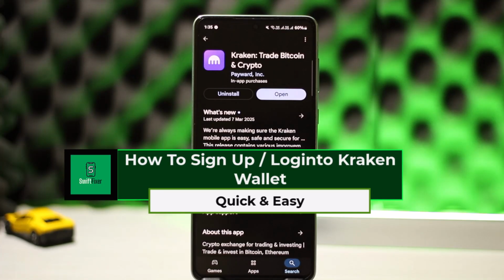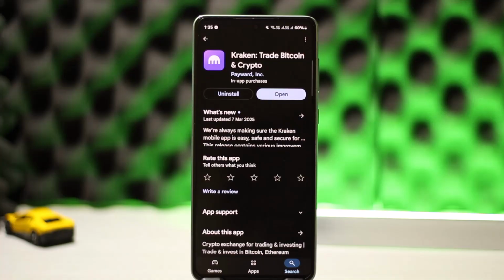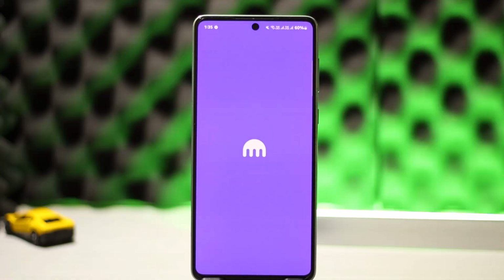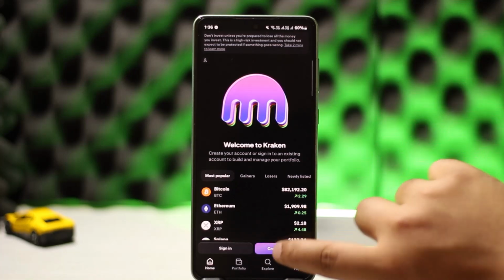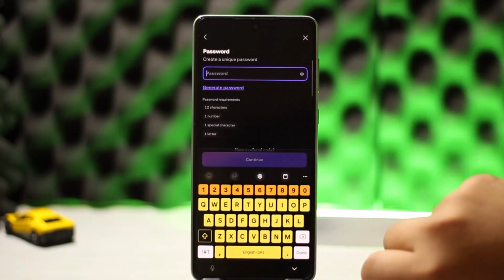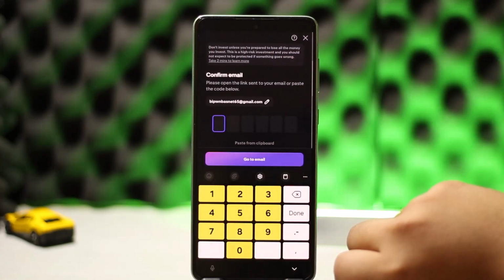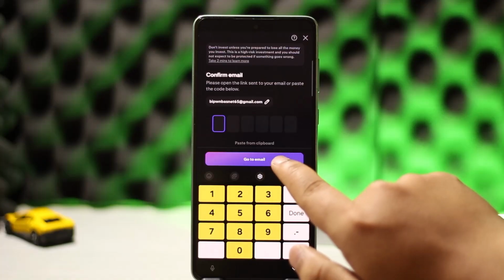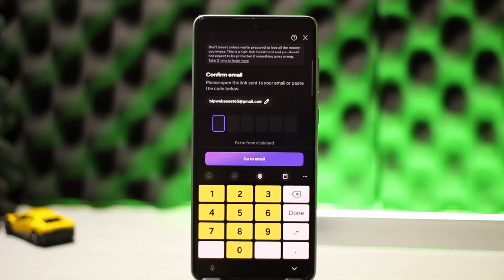How To Sign Up \ Login to Kraken Wallet !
If you want to log in or sign up for a Kraken Wallet, the process is straightforward and can be done through the official Kraken app. Whether you’re creating a new wallet or accessing an existing one, here’s how to get started.

First, download the Kraken app from the [Google Play Store] or [Apple App Store] if you haven’t already. Once installed, open the app, and on the homepage, you'll see options to "Sign In" or "Create Account."

To create a new Kraken Wallet, tap on "Create Account." After setting your password, tap "Continue" and select your country of residence. Open your email, find the message from Kraken, and enter the verification code in the app.

After confirming your email, you may be required to complete identity verification. This involves entering personal details and submitting identification documents, depending on your country and the level of access you need. Follow the on-screen instructions to complete this process.

Once verification is complete, your Kraken Wallet will be created, and you can start using it to manage your cryptocurrencies. If you already have an account, simply tap "Sign In" on the homepage, enter your email and password, and follow any security prompts.

Timestamps:
0:00 Introduction
0:17 Downloading the Kraken app
0:25 Creating a new account
0:41 Email verification process
1:00 Identity verification steps
1:10 Logging into an existing account
1:12 Conclusion